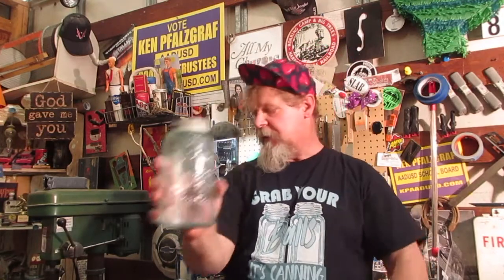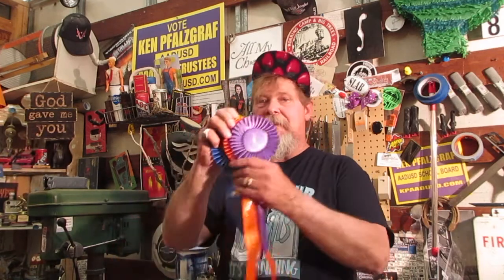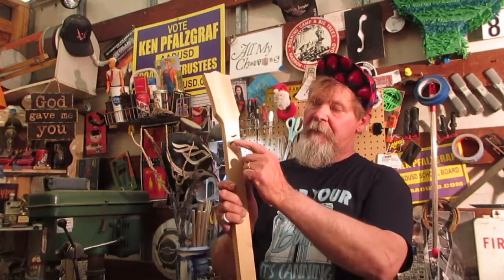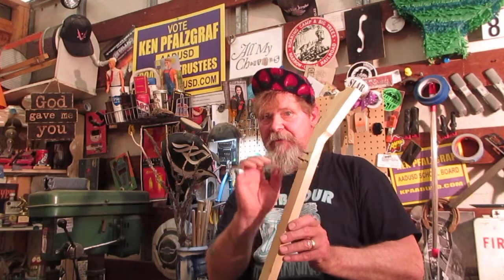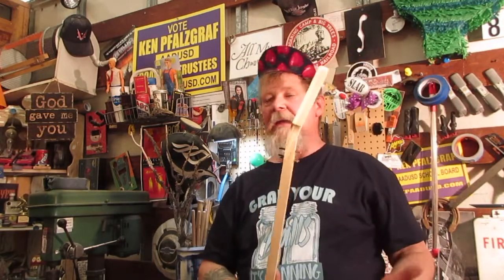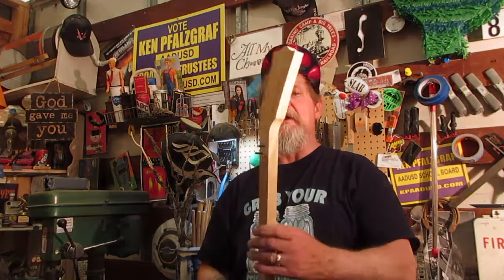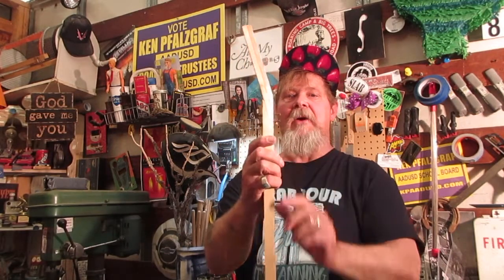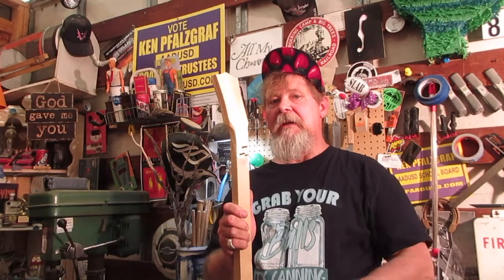Grab Your Balls: A Simple Way to Fancy Up Your Neck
An easy way to keep your wood looking natural and fresh.